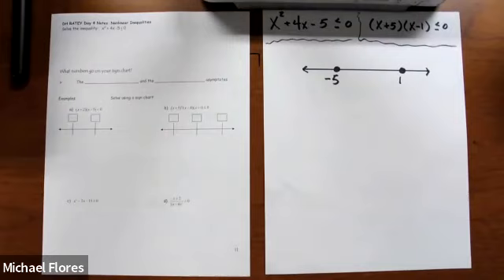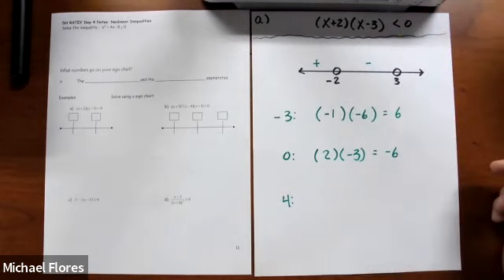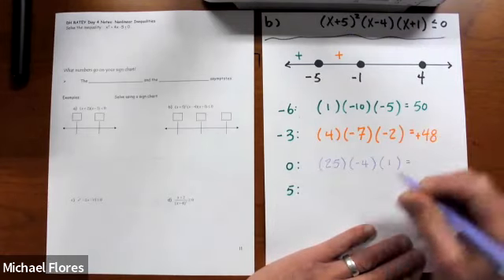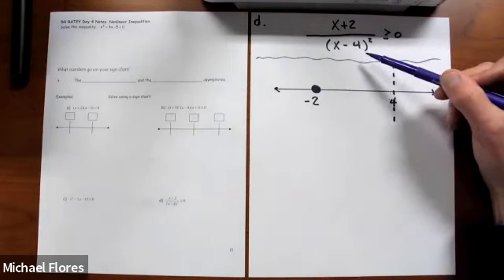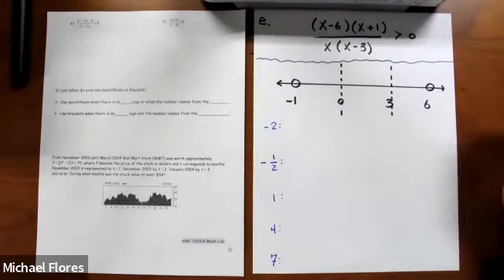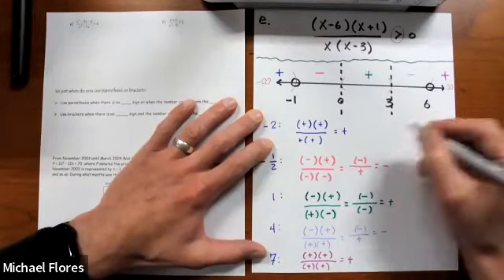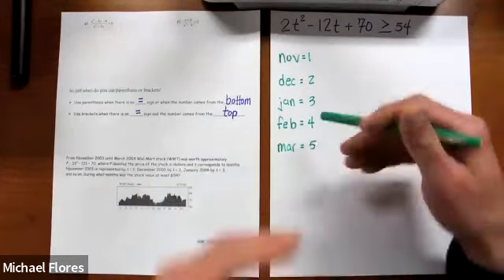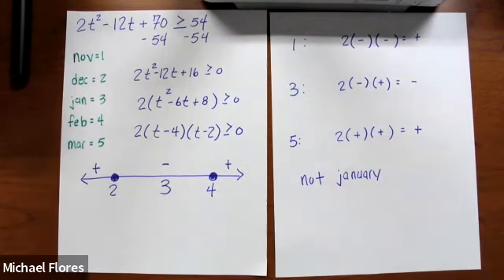Unit 10 Day 4 Notes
I messed up on some of my math but I think that would not change the answers since we are mainly interested on whether or not the result will be positive or negative. I probably won't make another video and correct my errors because I'm tired :-)

 Thank you, love you all, peace and blessings